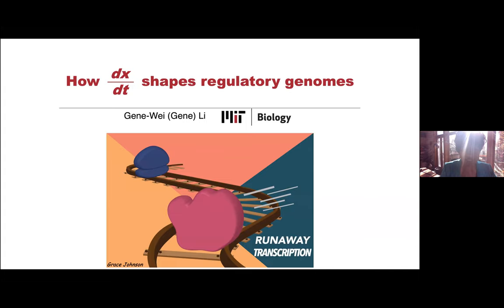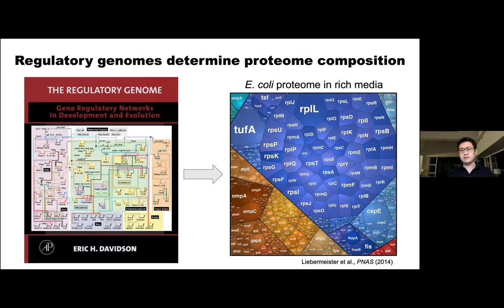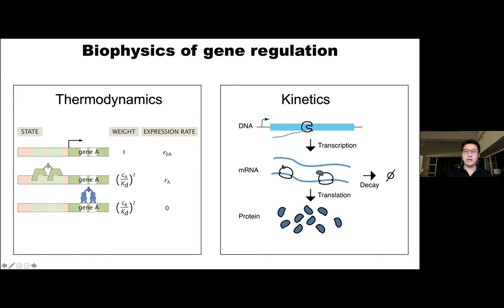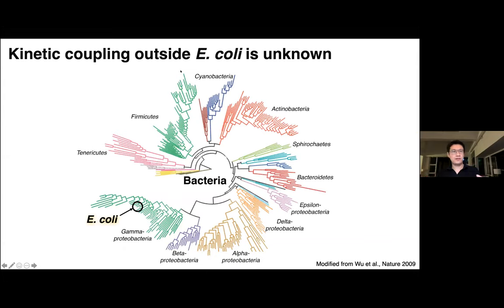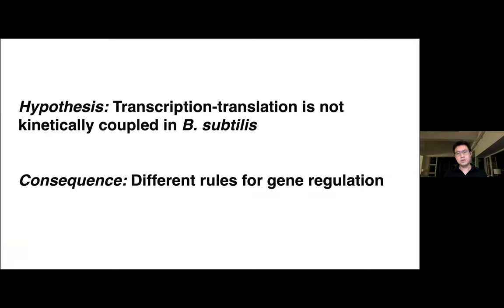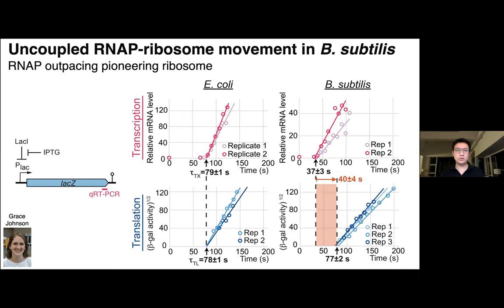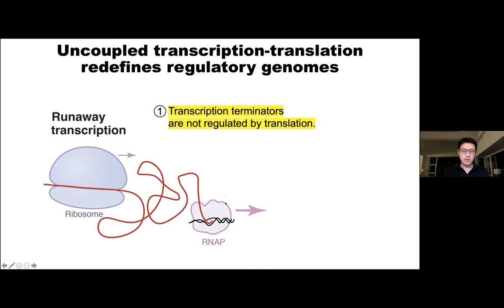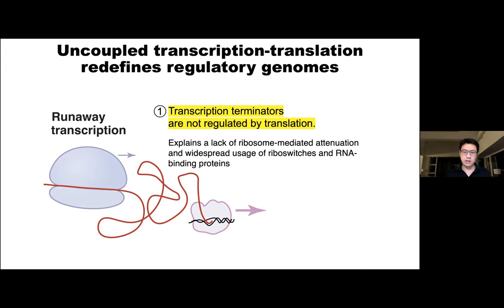BPPB Virtual Seminar, Gene-Wei Li, “Runaway transcription: How dx/dt shapes the regulatory genomes”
Friday, October 30th, 2020
Prof. Gene-Wei Li
Runaway transcription: How dx/dt shapes the regulatory genomes